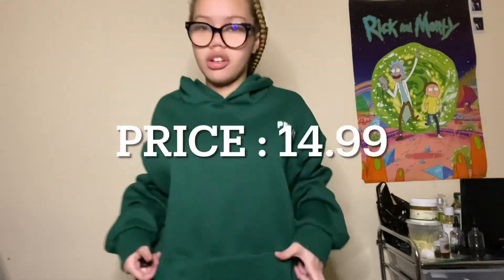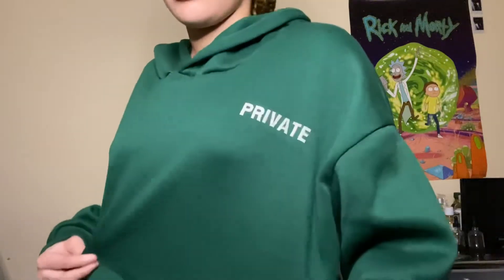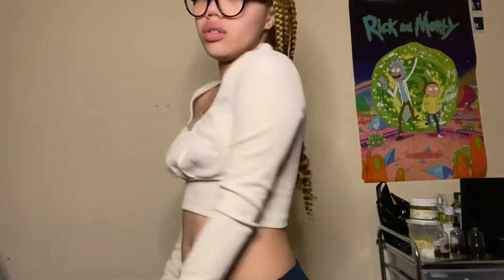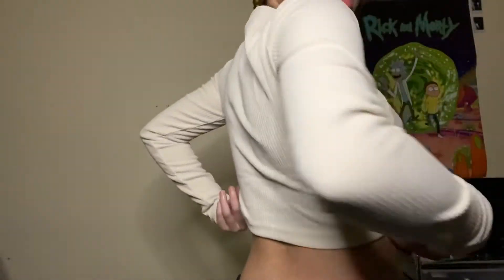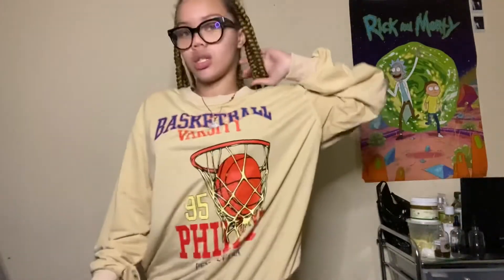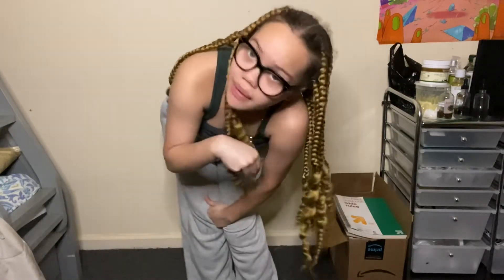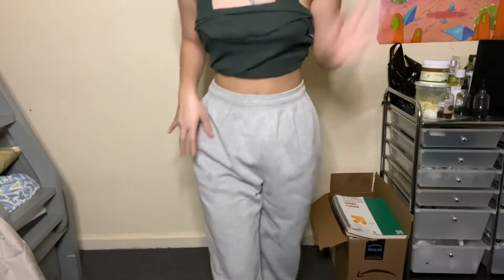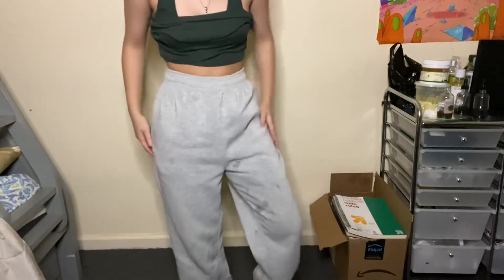BLUSH MARK TRY ON HAUL